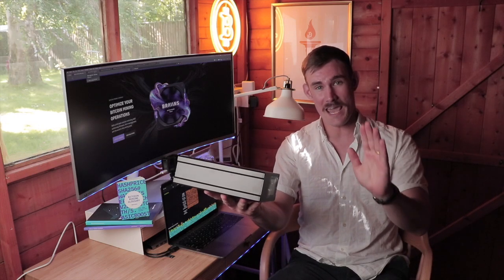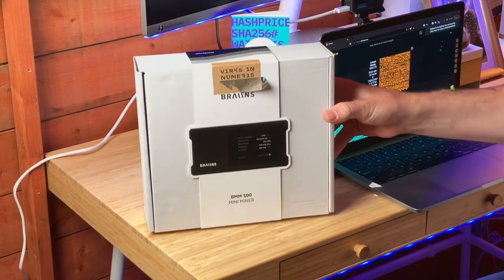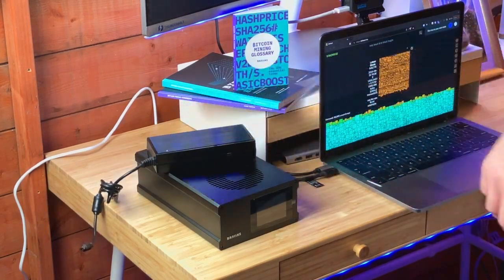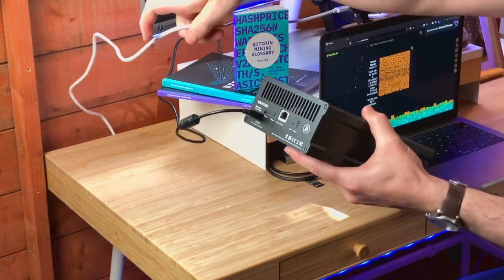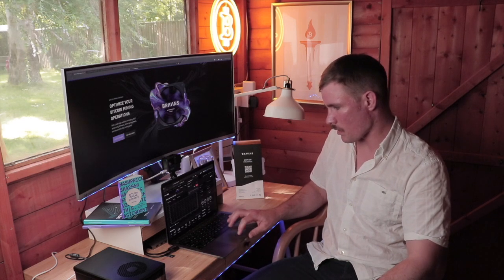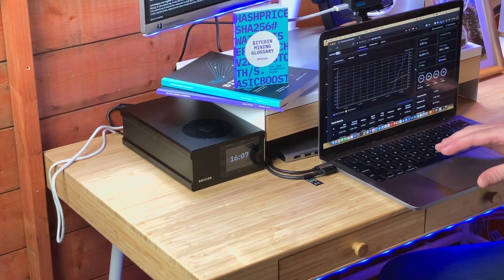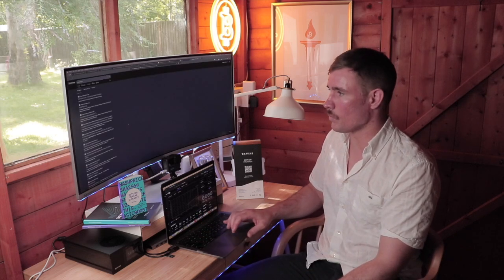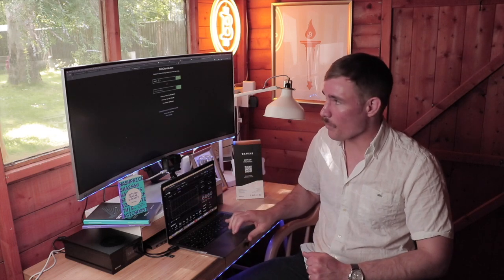Unboxing Mini Bitcoin Miner 🔸⛏️ Braiins BMM100 - MINE BITCOIN EASILY AT HOME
In today's video, we’re unboxing the Braiins BMM-100 Mini Miner, priced at about $199 USD.

This compact ASIC is designed for Bitcoin mining right from the comfort of your home. Join us as we dive into the box, explore the contents, and give you a first look at this innovative mining hardware. Whether you're a seasoned miner or just getting started, this unboxing will give you insight into what the Braiins BMM-100 Mini Miner has to offer.

💡 Key Features:

Compact design perfect for home use
High-efficiency mining capabilities
Easy setup and user-friendly interface

📦 What’s Inside the Box:

Braiins BMM-100 Mini Miner
Power adapter and cables
Quick start guide
Warranty card